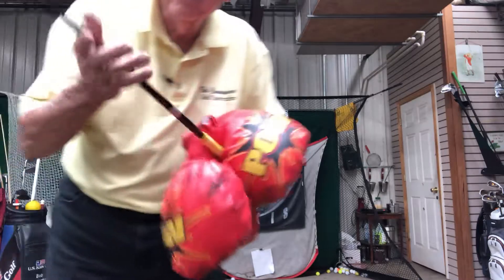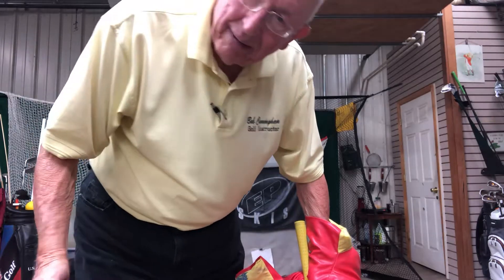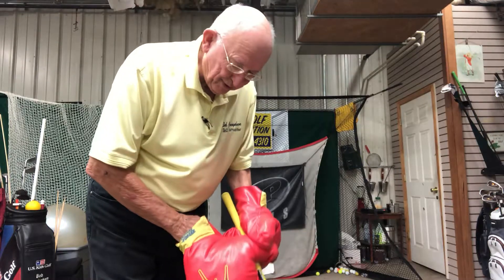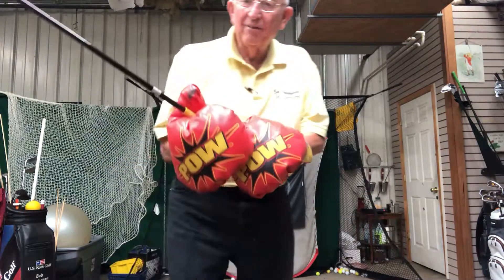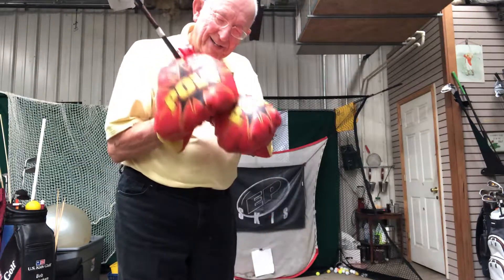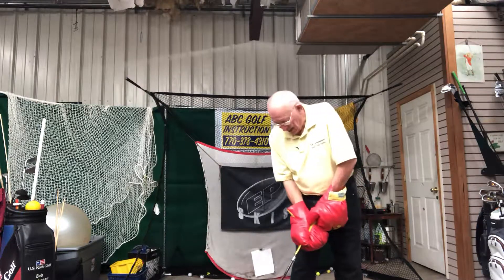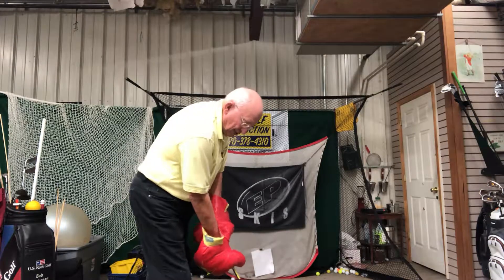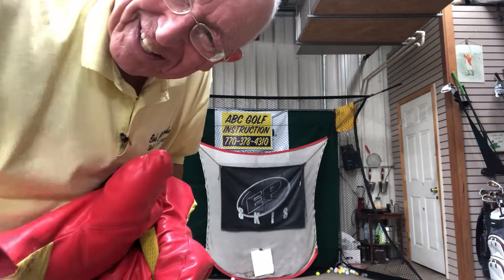Two Glove Bob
Don’t try to manipulate the club-just keep the hands moving in connection with your 30 lb arm unit